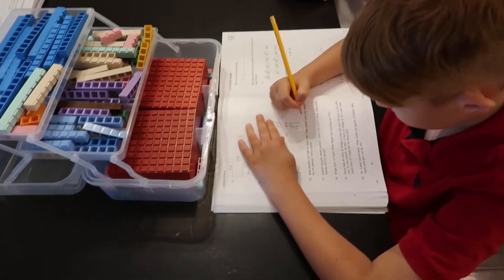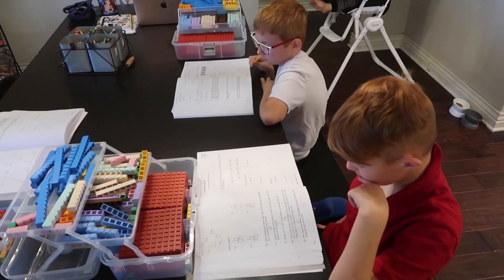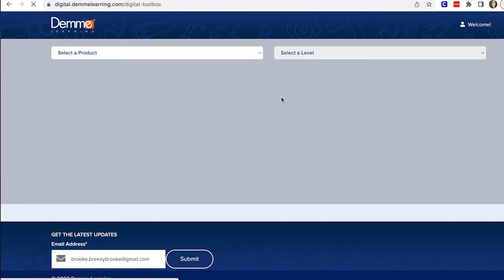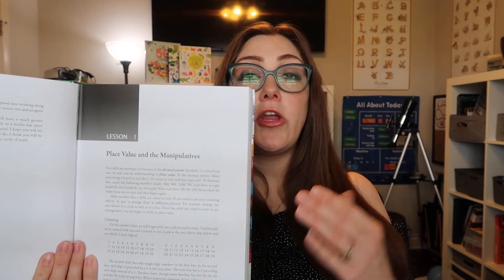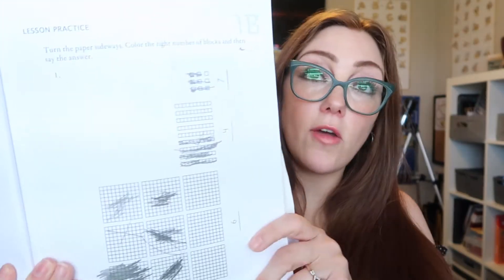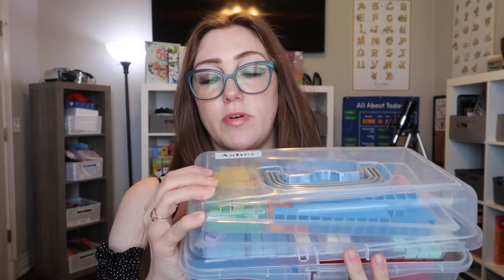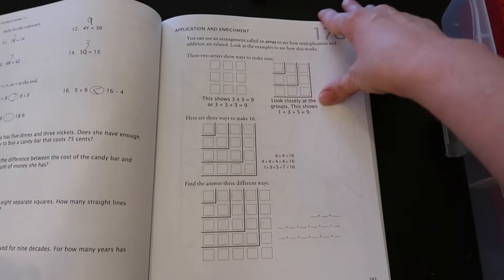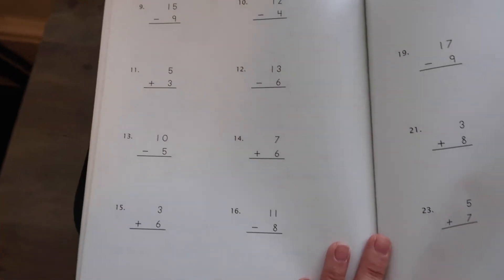Math U See Review 2021/2022 | BEST Curriculum Choice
Here is a review on my favorite Math curriculum and why it has worked amazingly for 3 of my children.

Plastic storage box